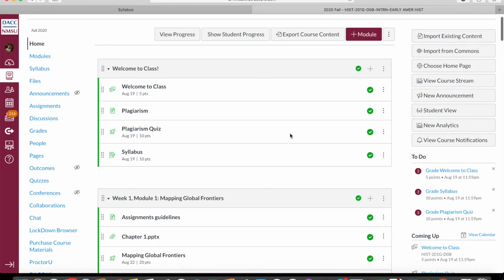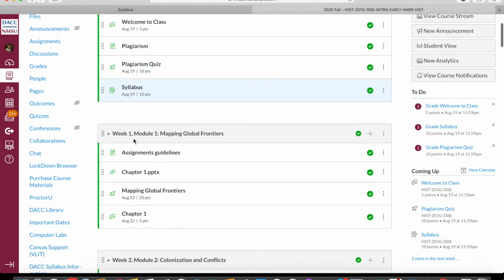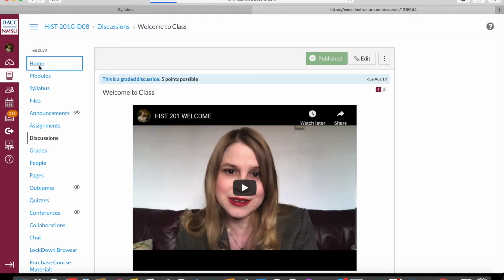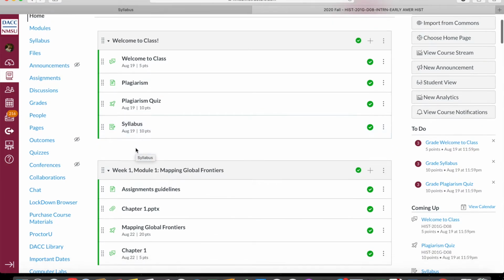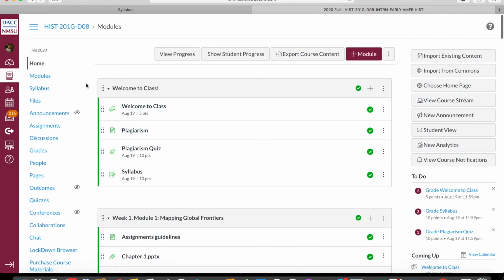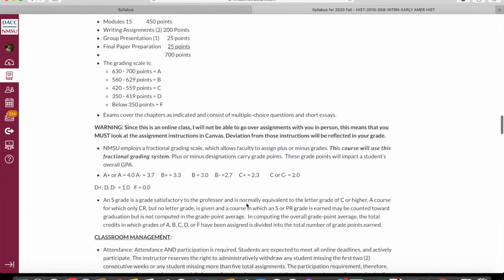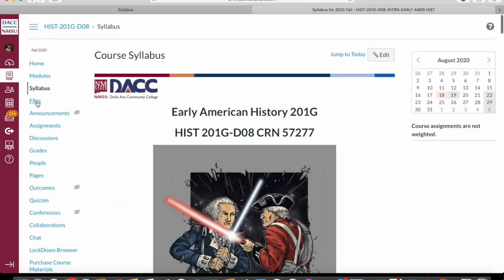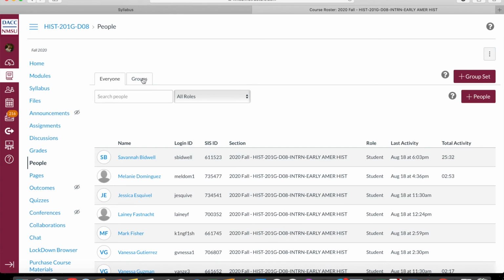201 Canvas Tour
Tour of the Canvas Page for Early American History.